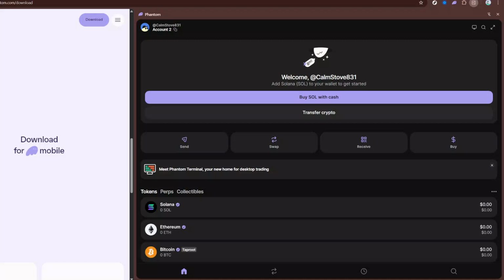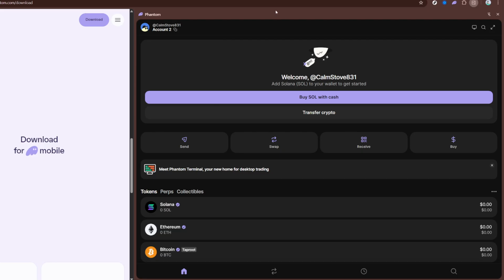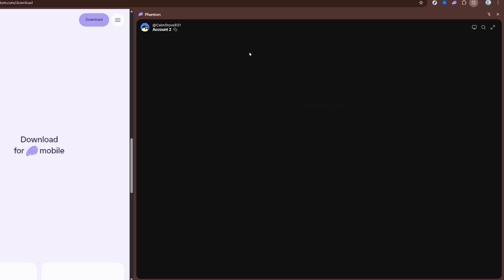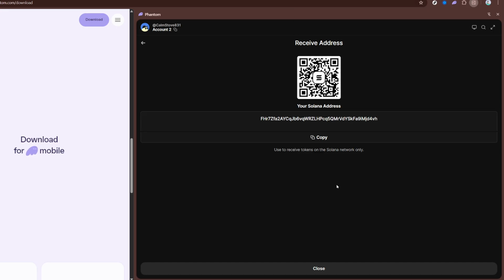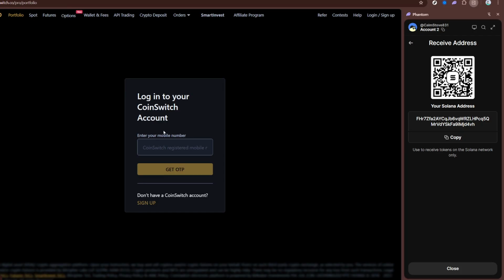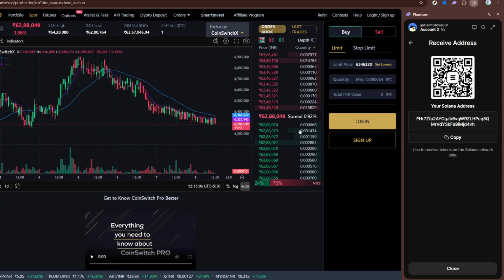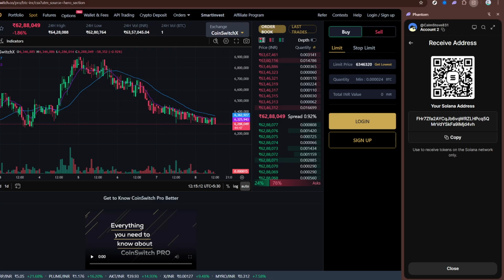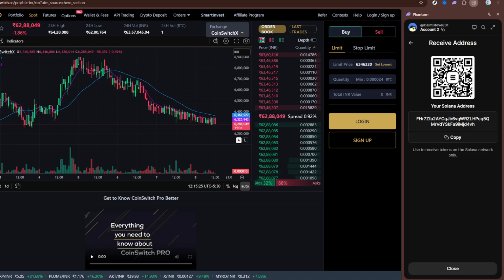How to transfer Solana from CoinSwitch to Phantom[FULL GUIDE]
In today's Video we cover,How to transfer Solana from CoinSwitch to Phantom